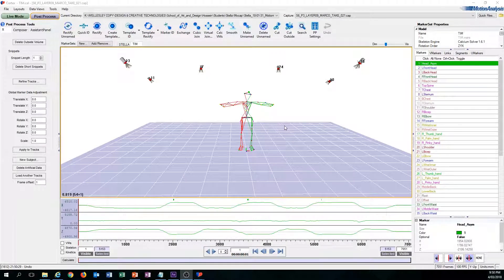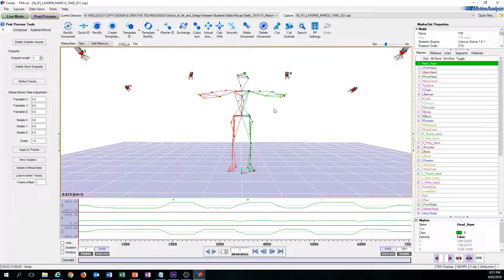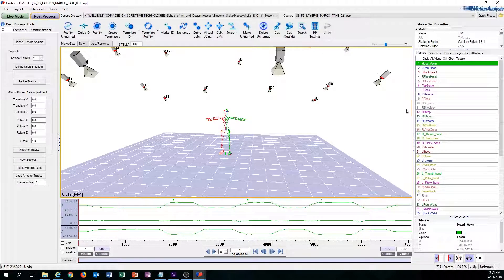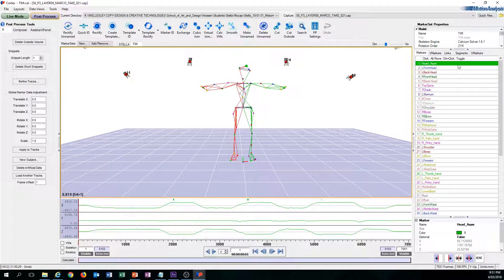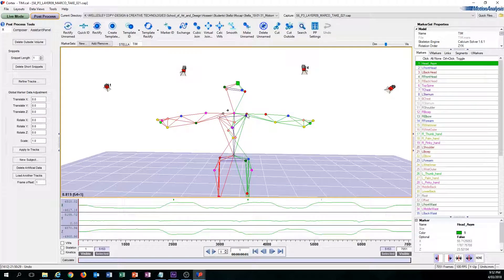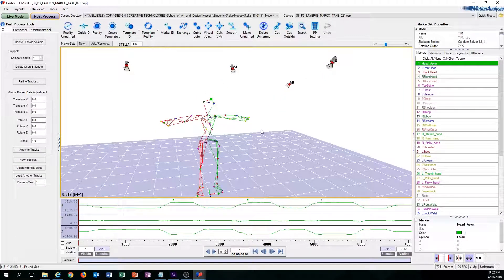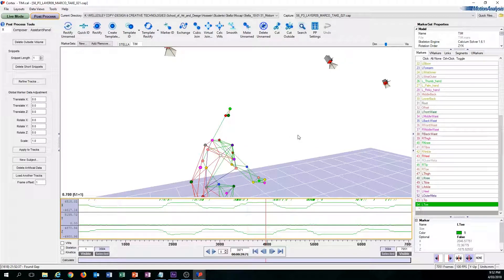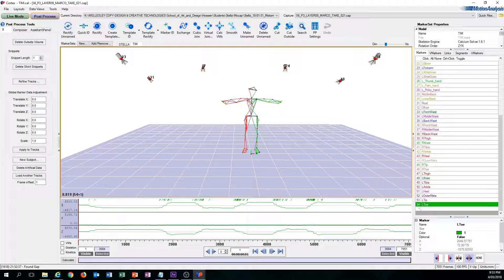Mocap Data Cleaning in Cortex - part 3- Workflow